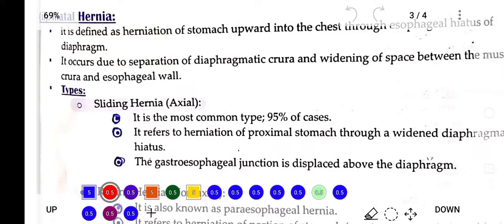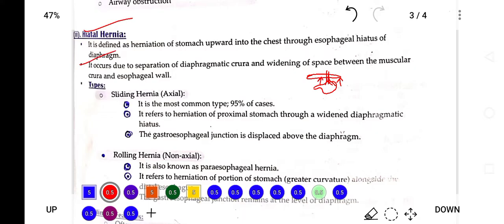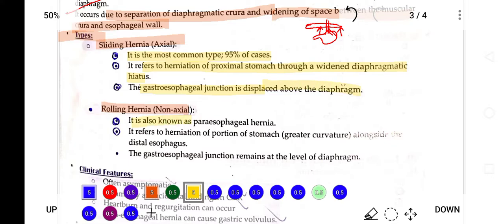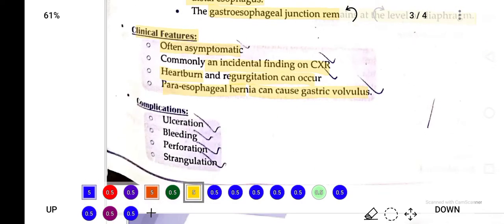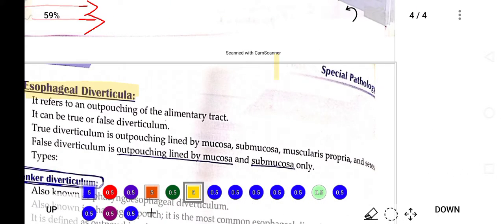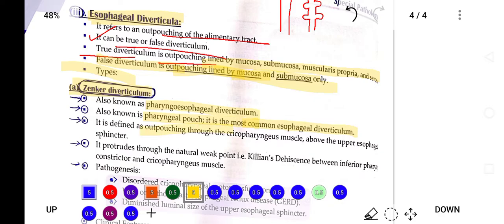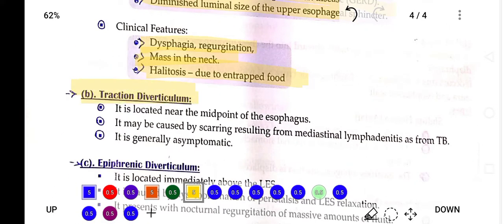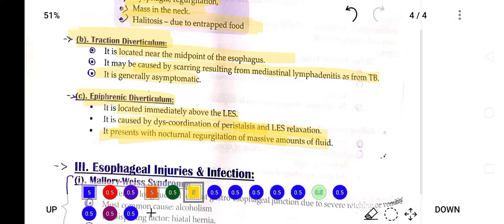Hiatal Hernia | Gastrointestology | Pathology of GIT